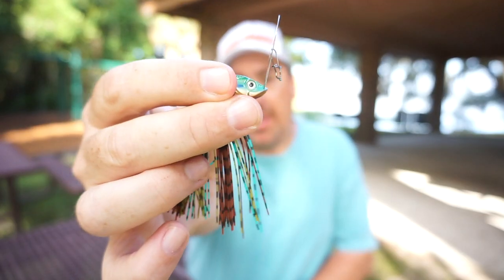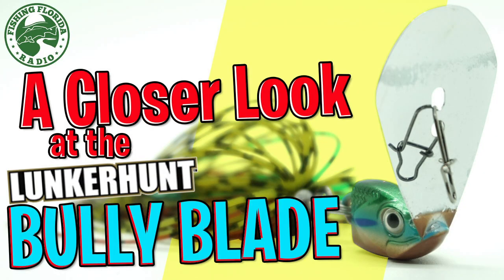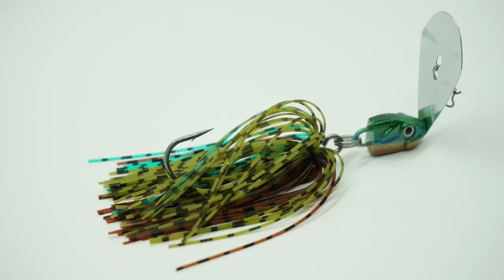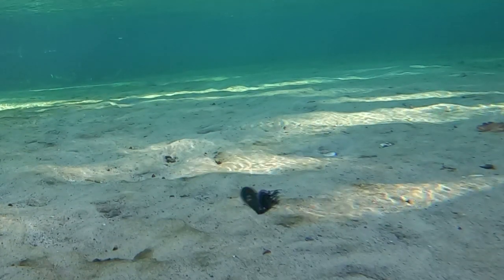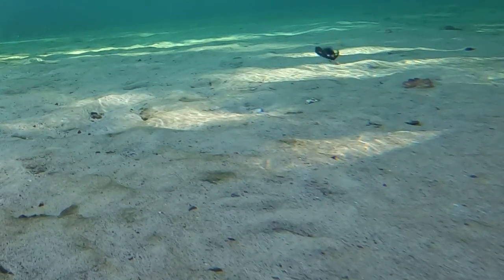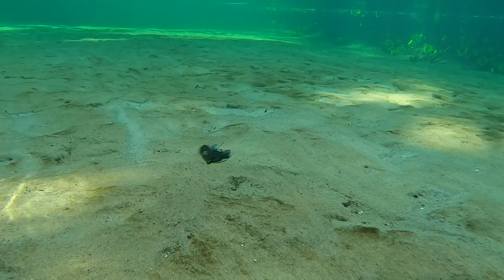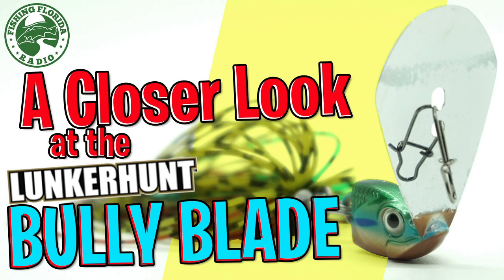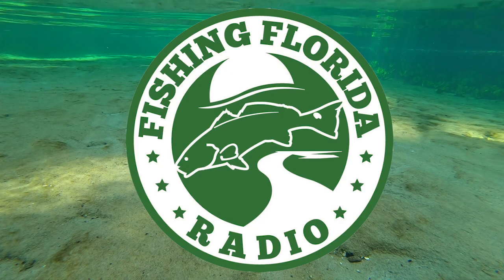A Closer Look at the Lunkerhunt Impact Bully Blade - Largemouth Bass Fishing Bladed Jig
Fishing Florida Radio's Steve Chapman takes a Closer Look at the Lunkerhunt Impact Bully Blade.  This bladed jig is fixed to the head of the lure and allows for great side to side action, but doesn't have much sound to it.  Available in 4 colors at Tackle Warehouse and retail price at under $5 dollars, the Lunkerhunt Impact Bully Blade can be fine tuned for deeper or shallower presentations by changing the pitch of the blade.